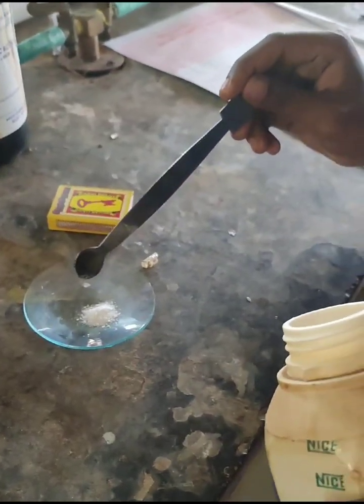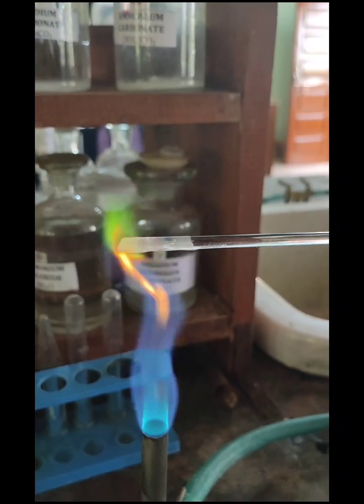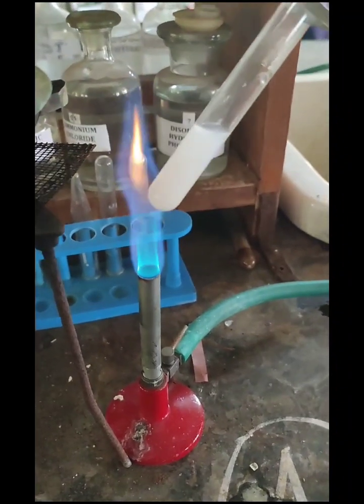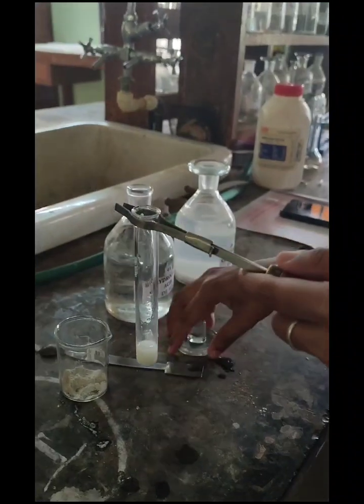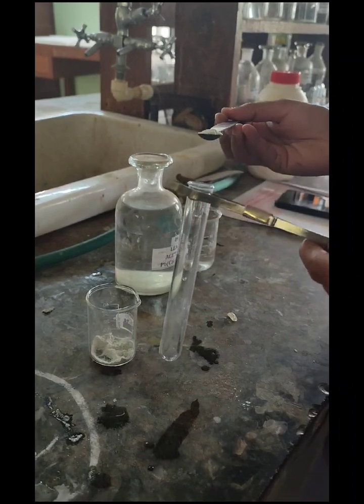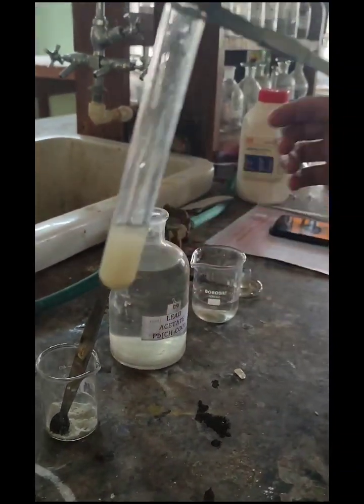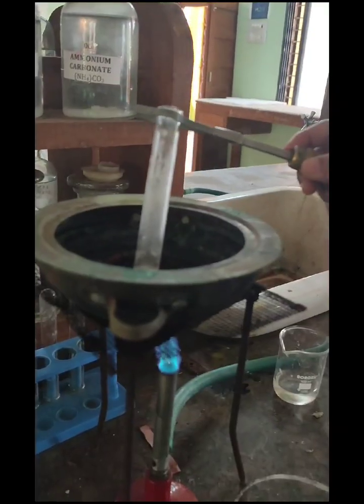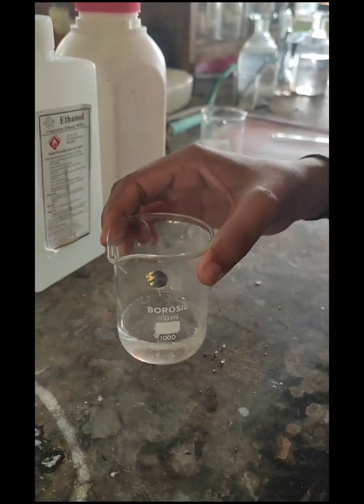Test for Borate, Phosphate, Sulphate and Acetate.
Video from Maheshwari Udgire